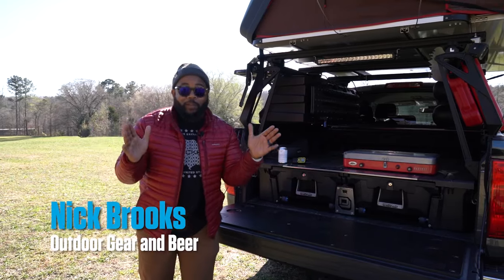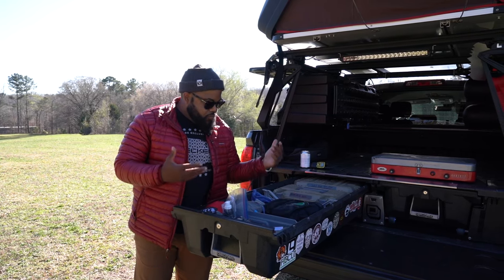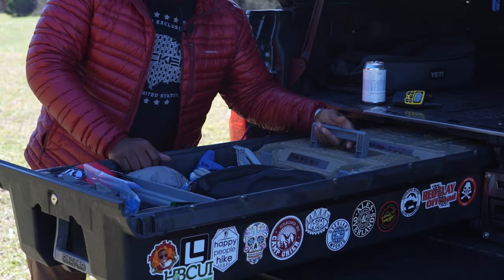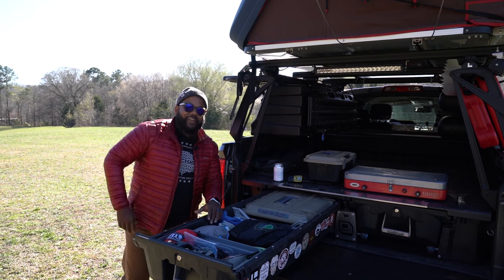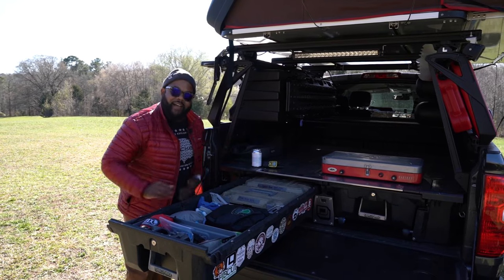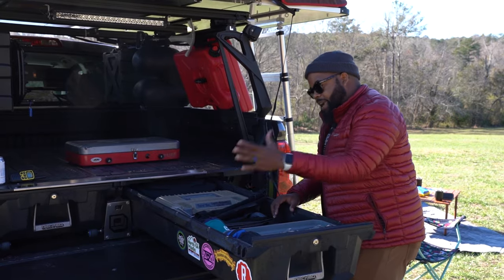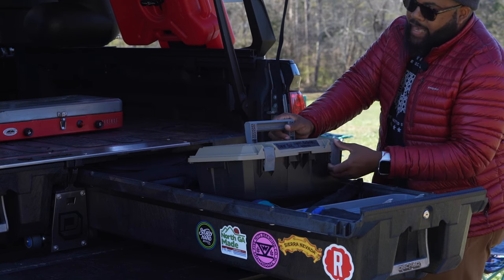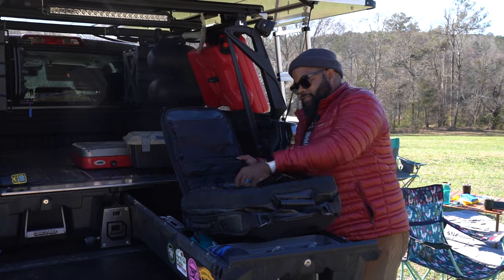DECKED x Nick Brooks | What's In My Drawers? DECKED Drawers for Camping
Father, Scoutmaster, fly fisherman, and overlander Nick Brooks (@outdoorgearandbeer) gives us a look at the contents of his DECKED Drawer System. The weatherproof drawers system securely store camping gear for a family of 4. Check out Nick's full DECKED system review.